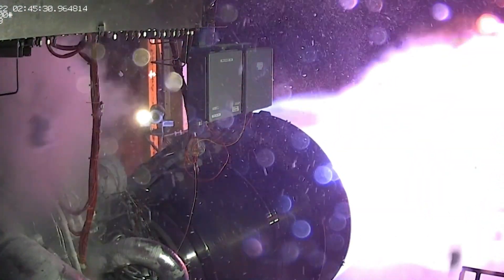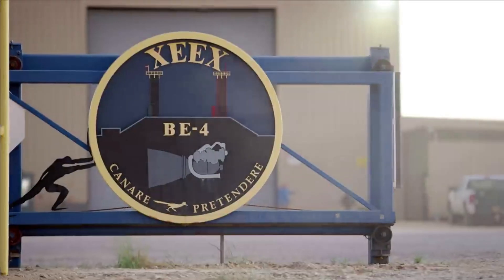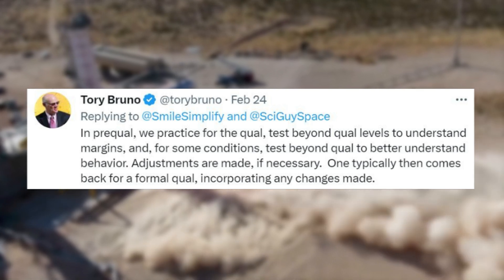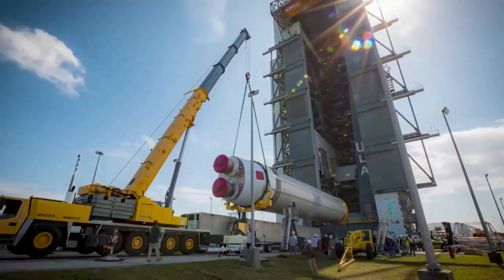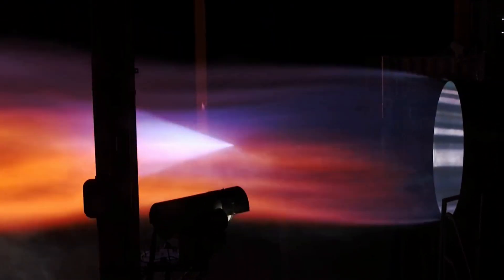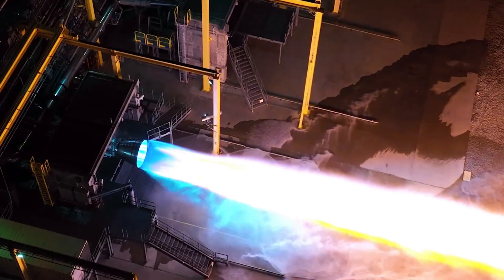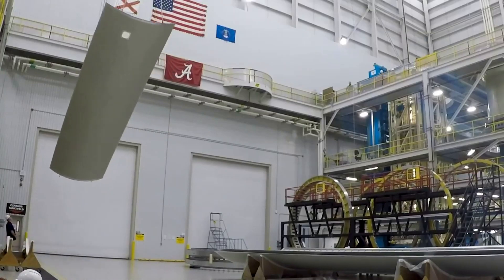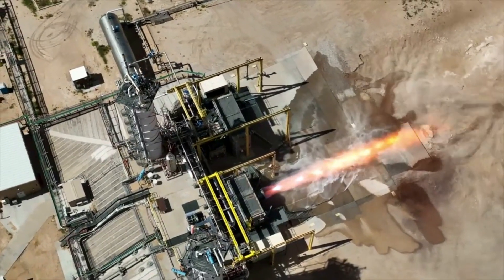Blue Origin's BE-4 Engine Is About To Attempt Its Most Important Test Yet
It has been over a decade since the BE-4 engine began development. In the time since then, there have been quite a few setbacks along with important milestones. Something you would expect when attempting to create a next-generation rocket engine hoping to power multiple future launch vehicles. All of which has led up to the engine’s most important test yet, Vulcan’s first flight.

Vulcan is a new rocket from United Launch Alliance set to lift off for the first time on May 4th. A deal between ULA and Blue Origin years ago facilitated the addition of BE-4’s engines on the first stage of Vulcan rather than Russian made hardware. Now in the final months leading up to this mission, the BE-4 engines are completing all the final tests and checks necessary.

These two BE-4 engines together generate 550,000 pound force of thrust per engine. After an extensive development and test history, they are almost ready for a historic launch and monumental moment for Blue Origin and its future projects. Here I will go more in-depth into the final BE-4 engine tests, the design of these engines, what to expect in the coming weeks, and more.

Chapters:
0:00 - Intro
0:56 - First BE-4 Launch
4:22 - Production Concerns